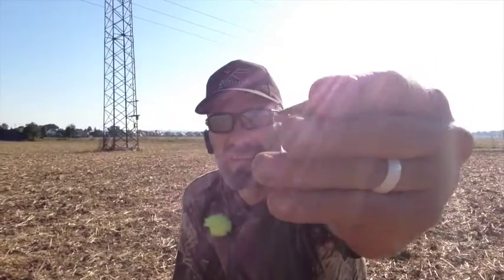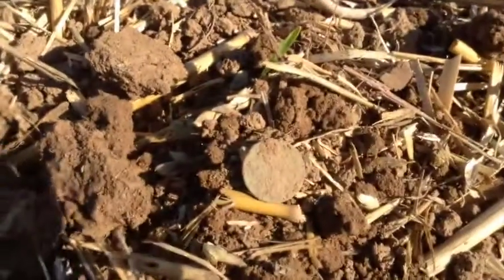Detecting Bavaria with Lance and XP Deus: Episode 3 Deus Domination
In this episode, Lance heads out to a field he had quickly visited the week before. On that hunt he had found a silver 3 Kreuzer coin, a WWII German officers button and much more all within 2 hours. This time he is armed with his camera and thoroughly  detects the area. This video is only the best finds in the 4 hours he was hunting. There were many many more finds he did not share on the video, including about 10, 19th century lead bag seals, musket balls and a blasting cap. a lead figure, and more. This was truly a day of Deus Domination!

Metal detecting in the beautiful state of Bavaria in Germany, Lance brings his watchers along for travels and hunts. Introducing them to finds, and local events and locations some may have not known about.

All Clothing Lance wears was supplied by MFH Clothing

Lance films his adventures on:
iPod Touch 5
with a selfie stick

As well as an iPhone 6

He uses the Boya BY-M1 Lapel Microphone

All videos are edited on Final Cut Pro on a Macbook Pro